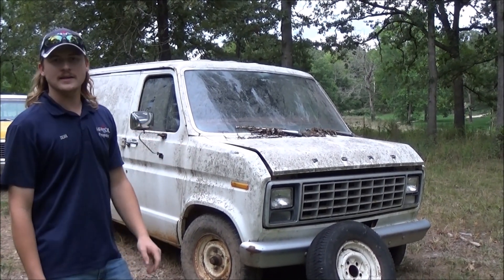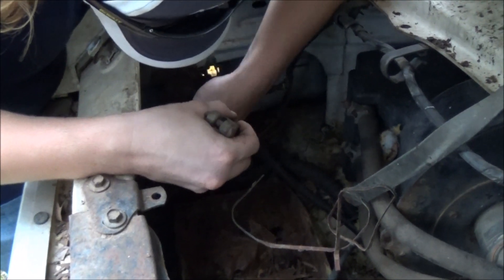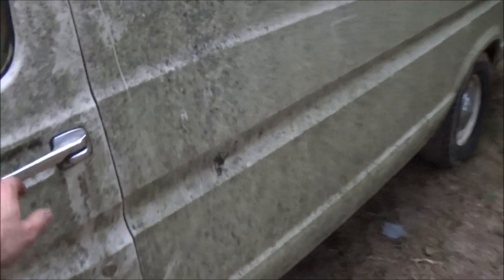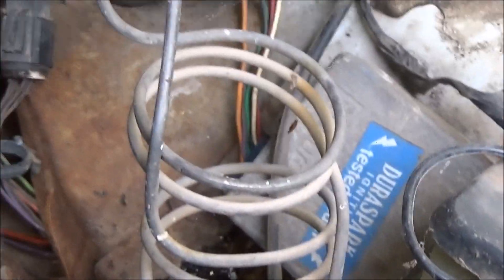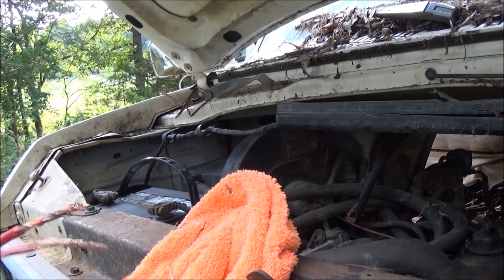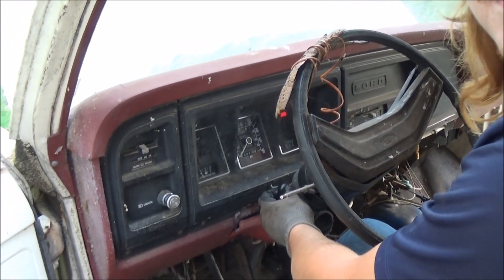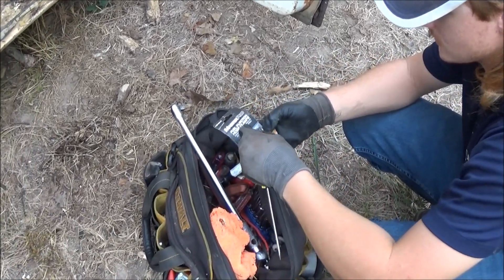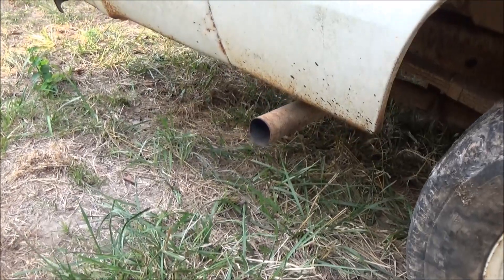Will this 1980 Ford Van start after 20+ Years of sitting in the woods?